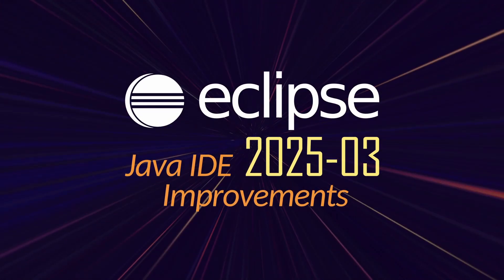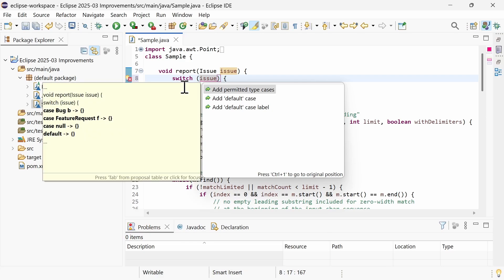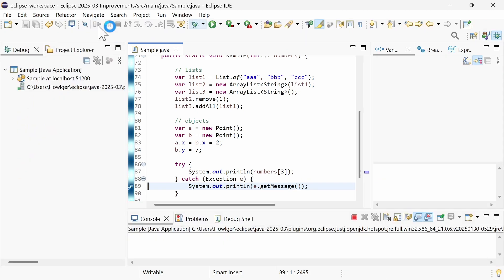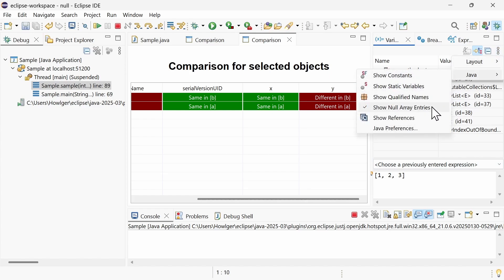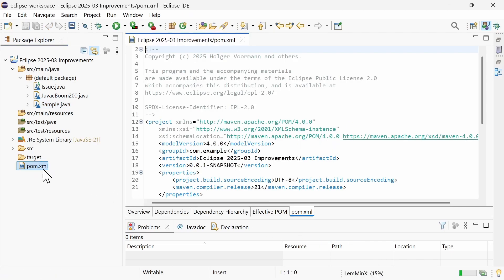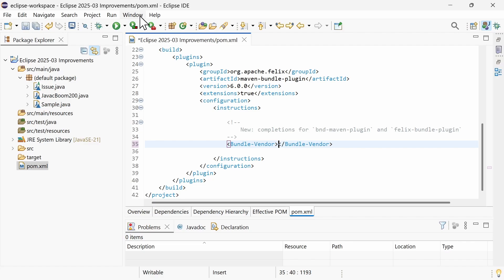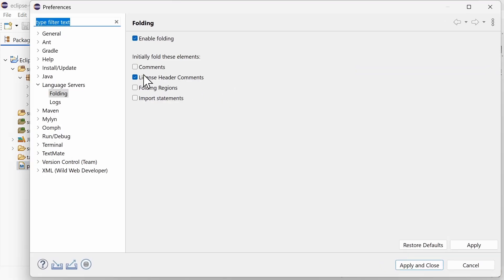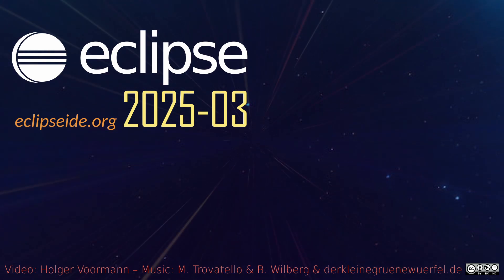Eclipse 2025-03 Java IDE Improvements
0:00 - Intro
0:17 - Fresh light theme
0:27 - Java
4:02 - Maven
5:37 - General/Platform
6:40 - Outro

Sample code used in the video and links about the features that are shown (and not):